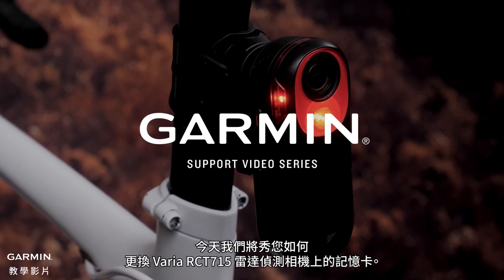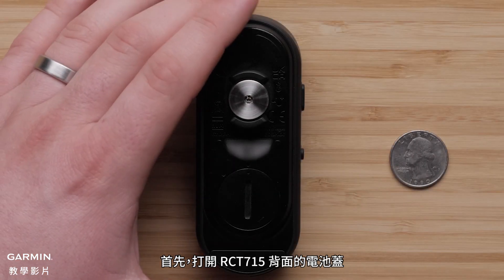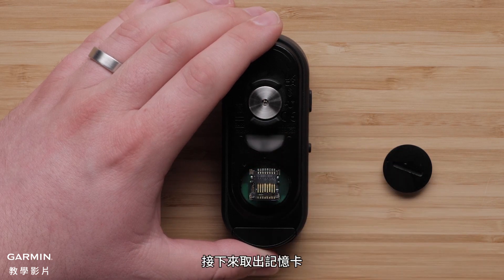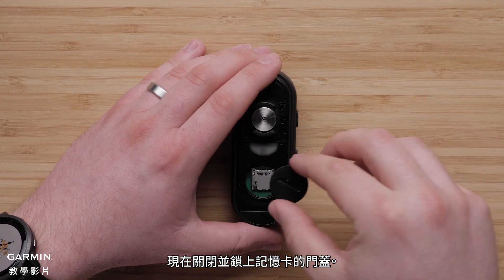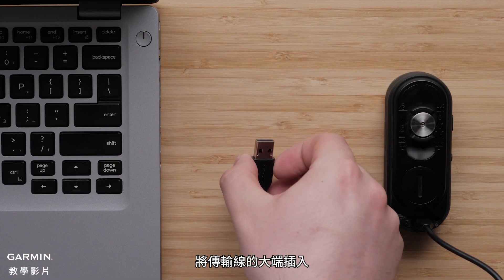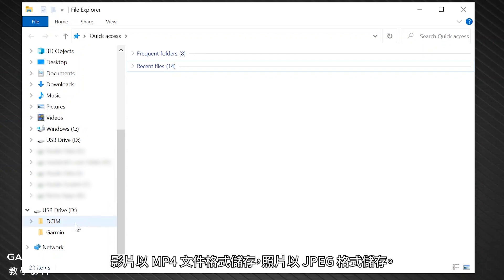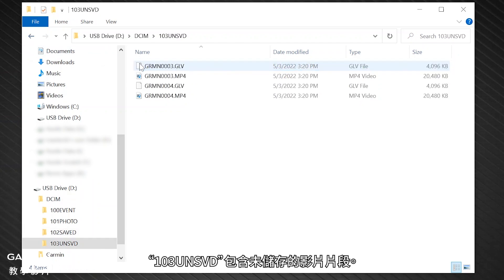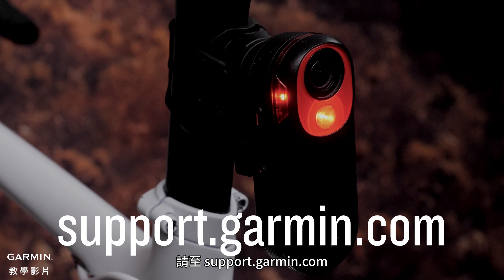【教學】- 更換 Varia RCT715 中的記憶卡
了解如何正確更換 VariaRCT715 智慧雷達尾燈 的 microSD卡，以及如何將您的裝置連接到相容的電腦來觀看影片和圖片文件。

0:00 介紹
0:35 打開電池蓋
0:51 從雷達相機中取出記憶卡
1:06 關閉卡槽
1:21 連接到電腦
1:43 電腦上的可移動驅動器
2:14 文件分類
2:39 結束